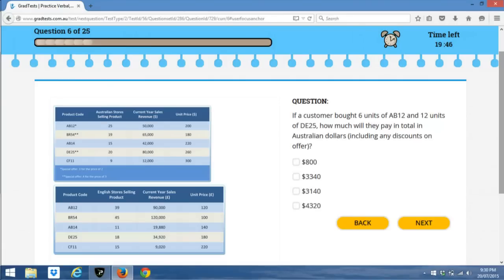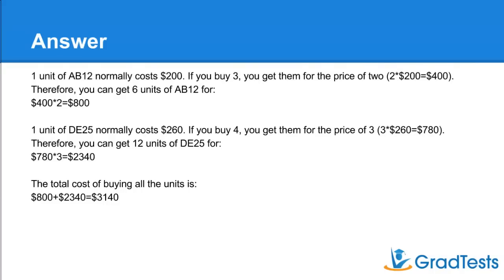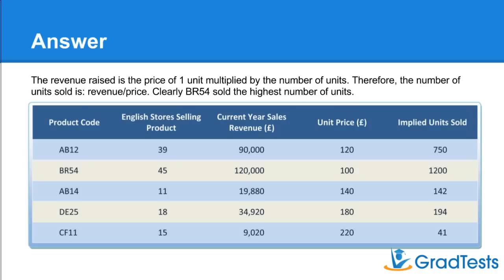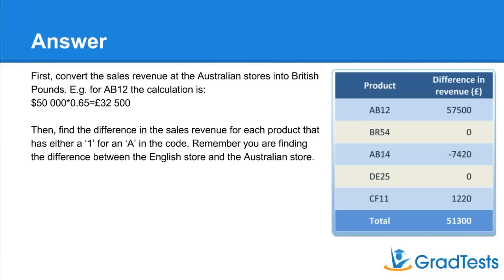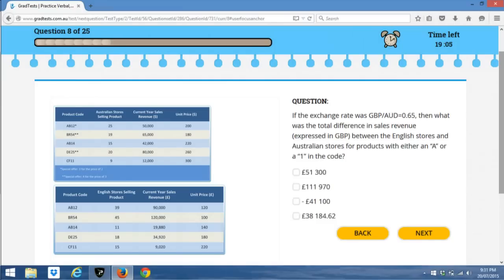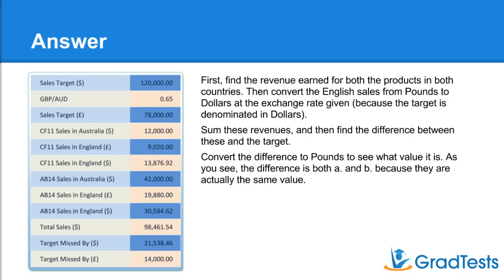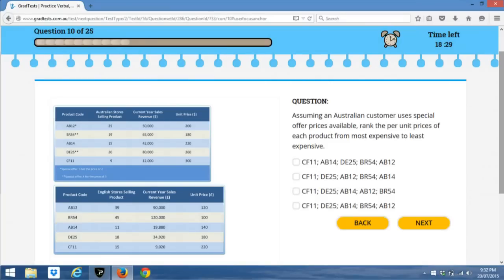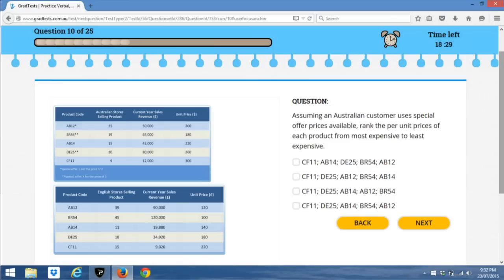How to Pass Numerical Reasoning Tests - Part 2 - GradTests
This is the second video in the series. Here, Tim runs you through 5 worked examples of actual SHL numerical reasoning test questions and teaches you to be aware of some of the most common SHL tricks, including exchange rates, footnotes and tricky wording of questions.

Download a free help guide covering loads of tips and tricks for excelling at psychometric tests here: